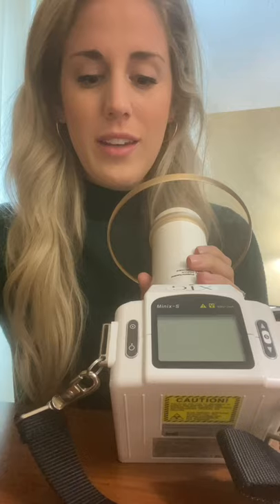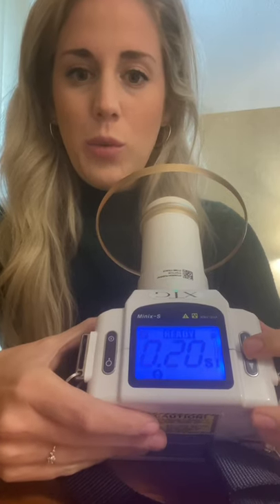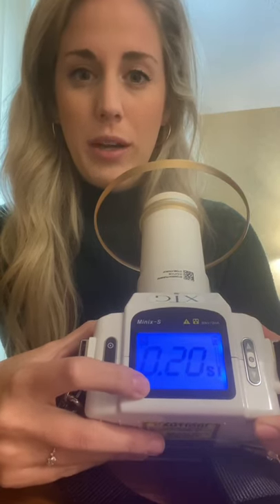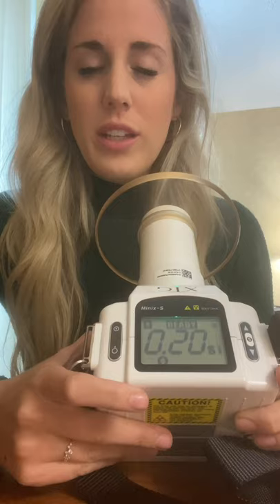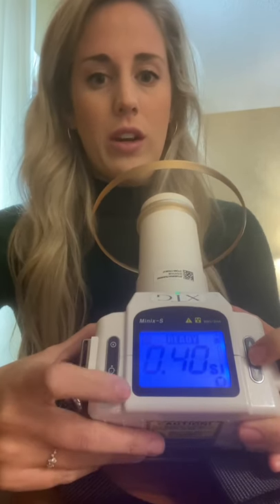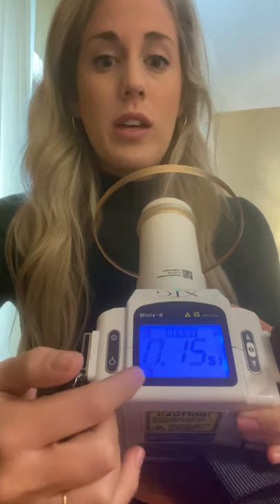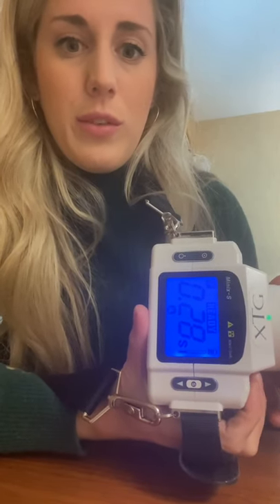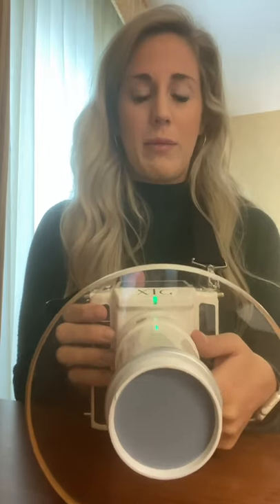XTG Training: Short Version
SEE MORE. DO MORE.
GET YOUR PATIENTS TO SAY YES, WITH THE #1 INTRA-ORAL CAMERA IN DENTISTRY